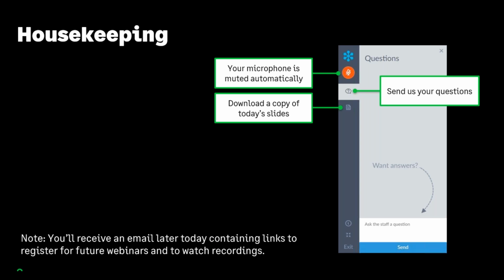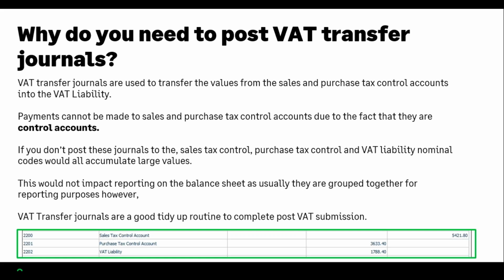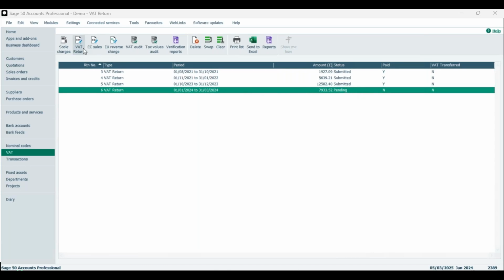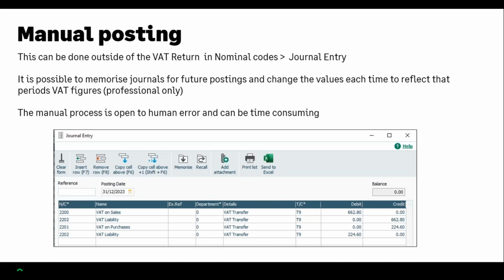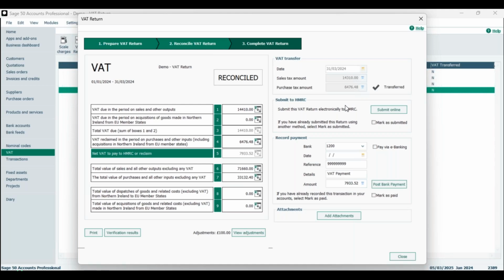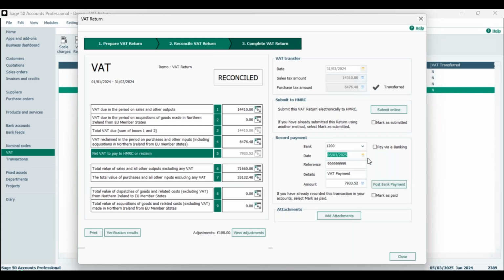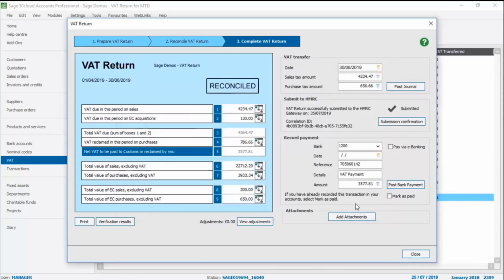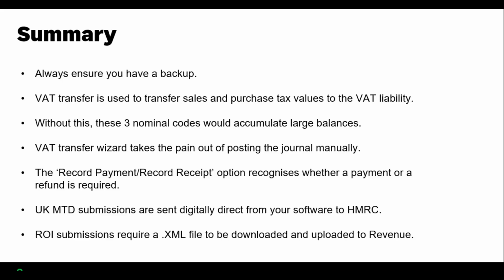Sage 50 Accounts (UK) - VAT Return - Step 3 - Effortlessly complete and submit your return